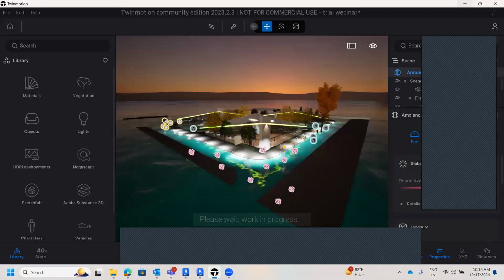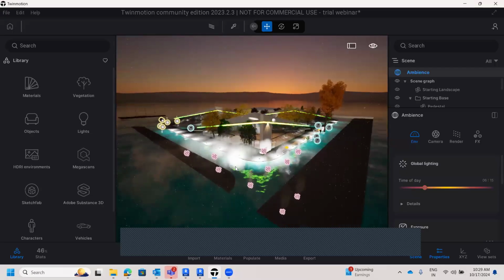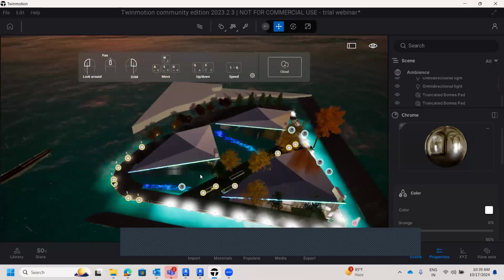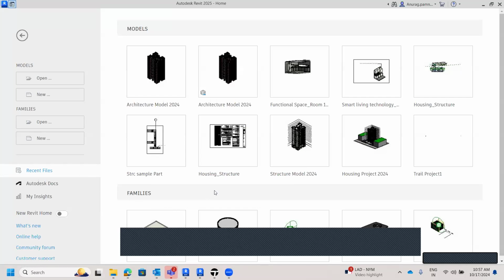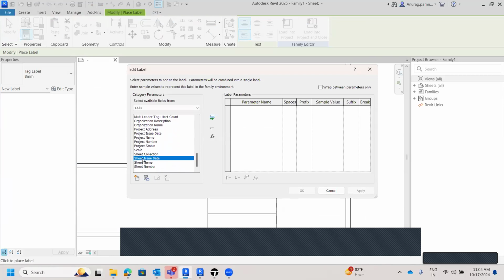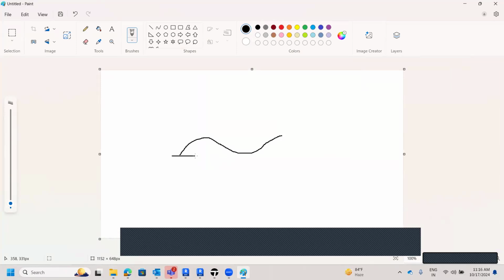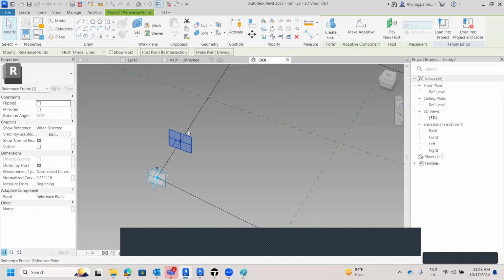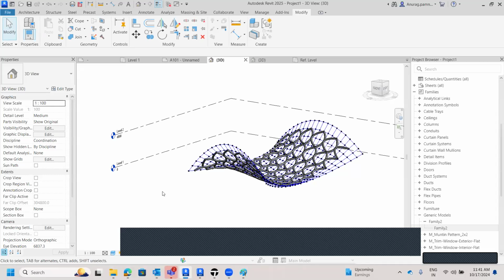BIM for Design – Architecture || Day 2